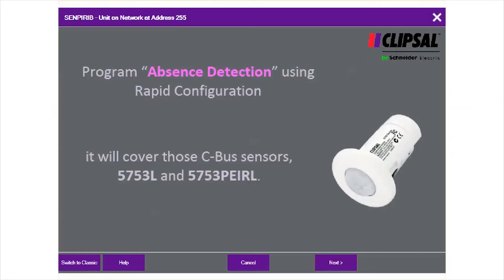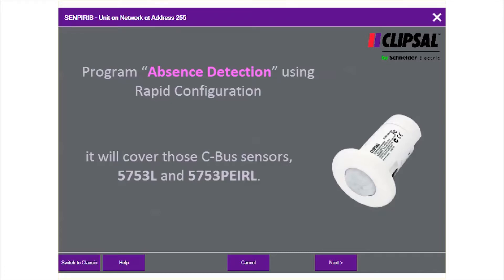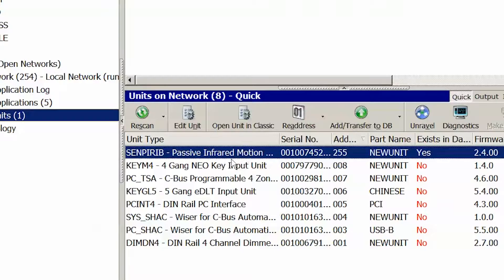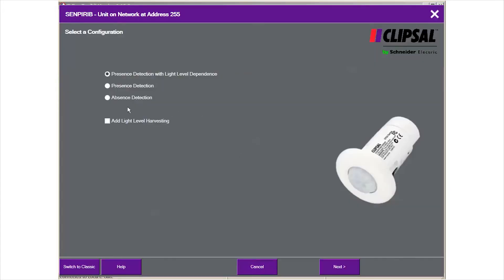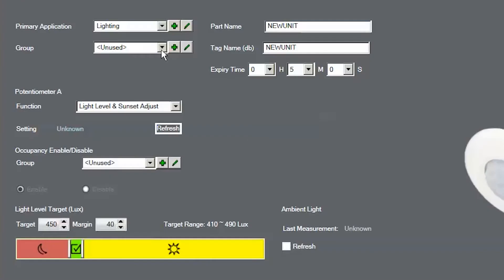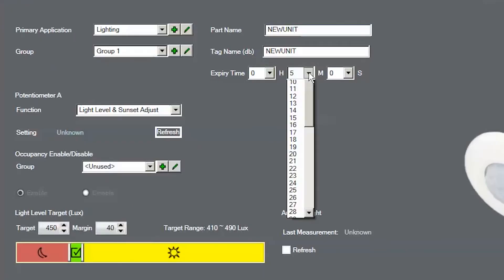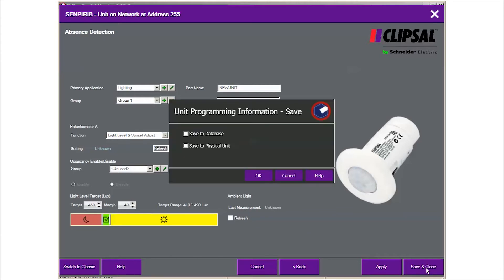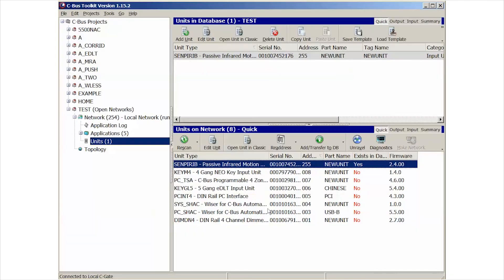How To - Absence Detection in Rapid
Absence Detection in Rapid. Learn more,